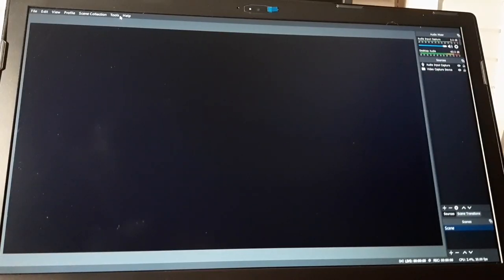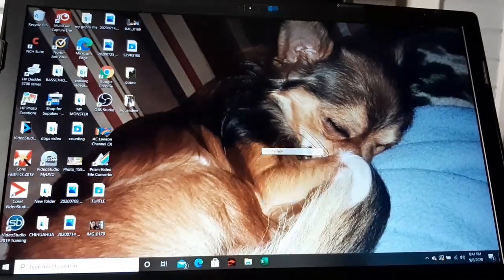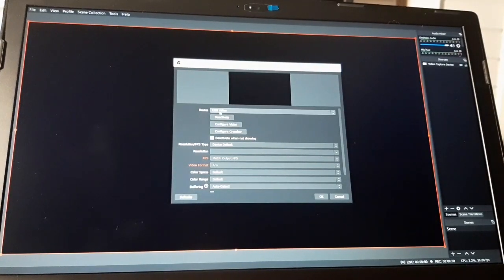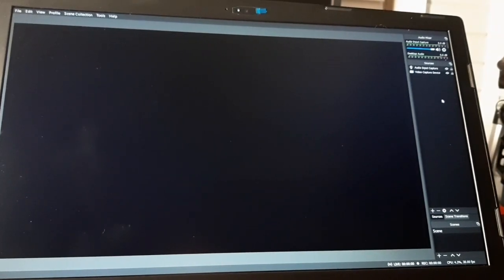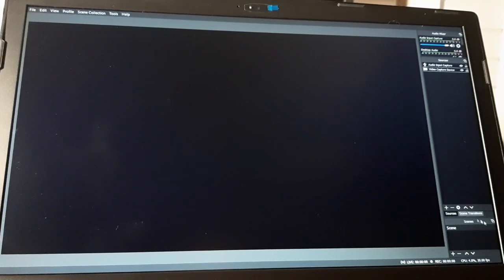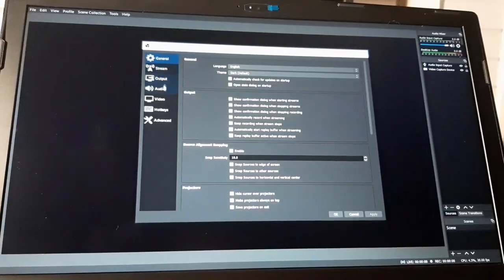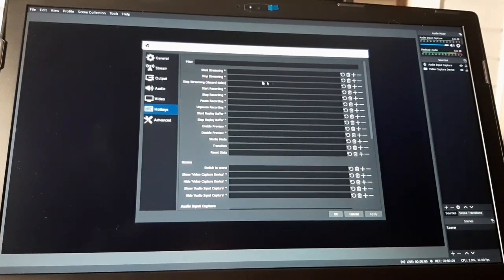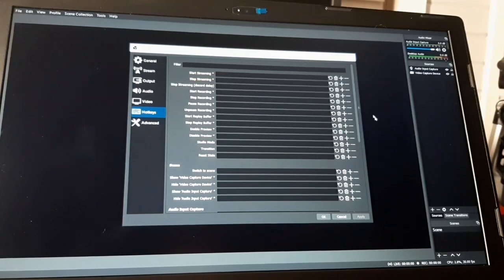how to record your nintendo switch game using your laptop?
This video will show you how to record your games, how to change your extension file, clarify some audio settings, and more :) Please watch it :) thank you.

the Hdmi capture device I used on this video is the least expensive capture device in the market today.

This is a short game played to show how to record game,

GAME INFO:
HARVEST MOON
LIGHT OF HOPE - Special Edition
Harvest Moon, Natsume and Serious Fun are registered trademark of Natsume Inc.

you can visit Nintendo.com/switch-online for more games and fun
to get more info about HARVEST MOON here is their